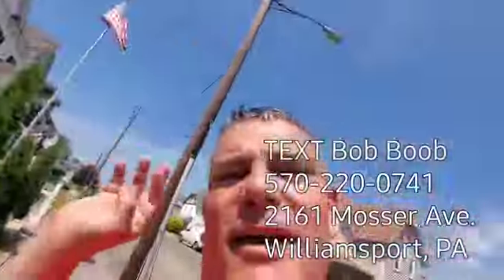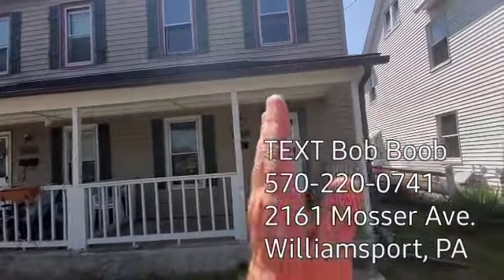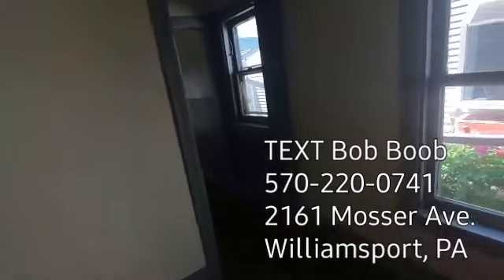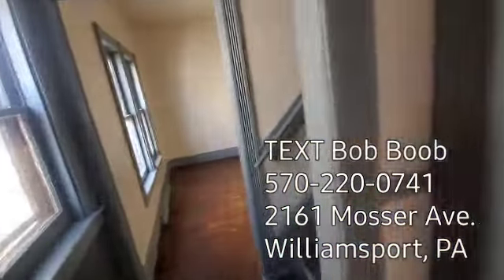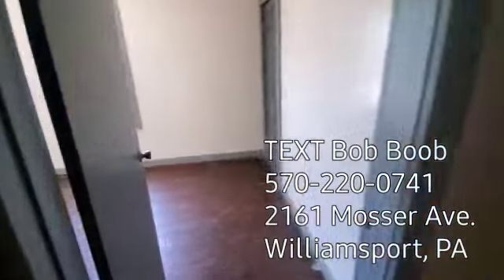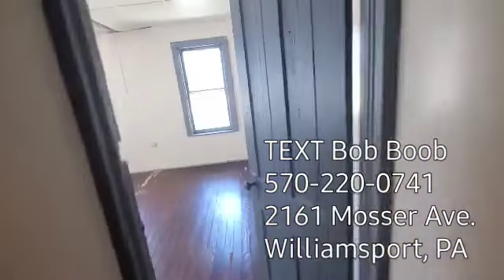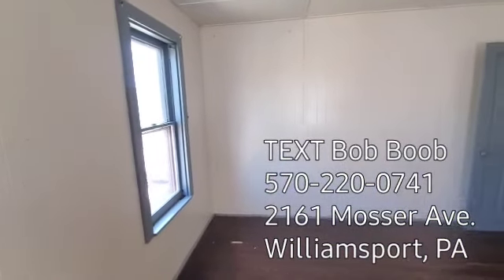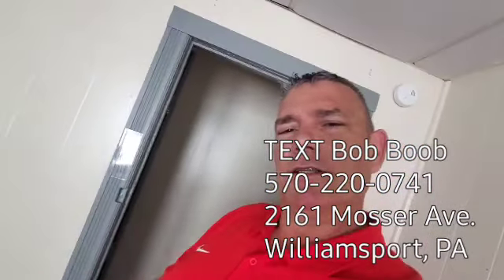2161 Mosser Ave Williamsport PA. 3BR with gas heat FOR RENT. text (no calls) Bob Boob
Lycoming County, Williamsport PA. Newberry area. small 3BR half double. limit 5 people. must have references and solid 2 year work history. no inside smoking. one small dog (under 25lbs) considered. text (please do not call) Bob Boob at . thank you very much.